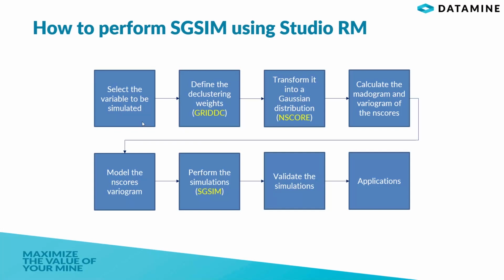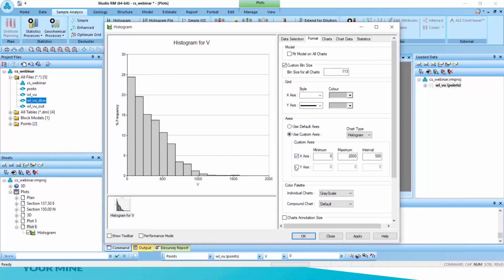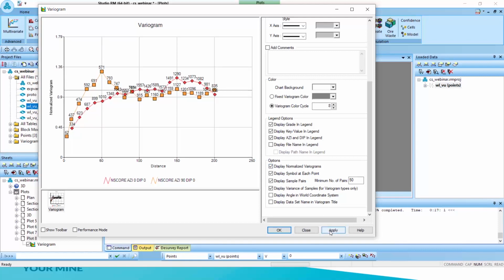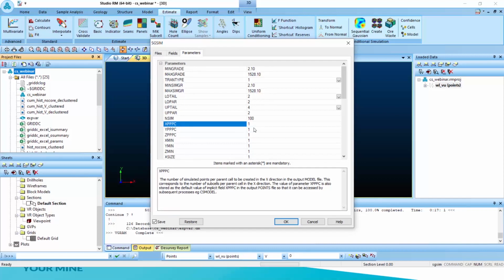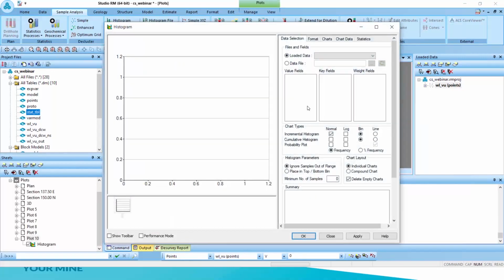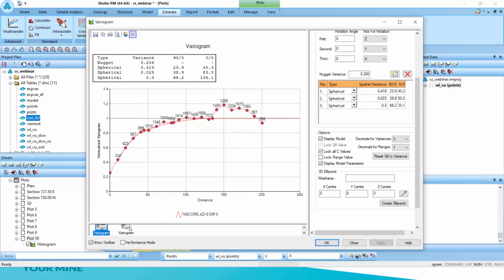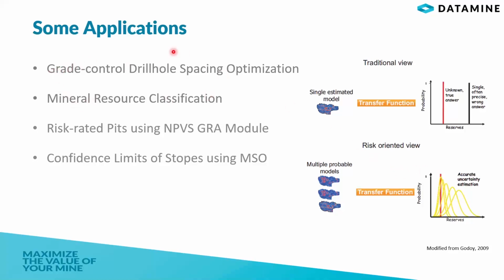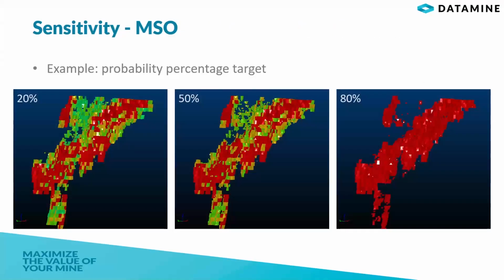Studio RM Webinar - Conditional Simulation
To learn more about Studio RM, visit our webpage or contact your local Datamine office